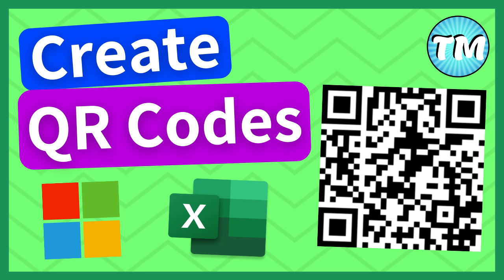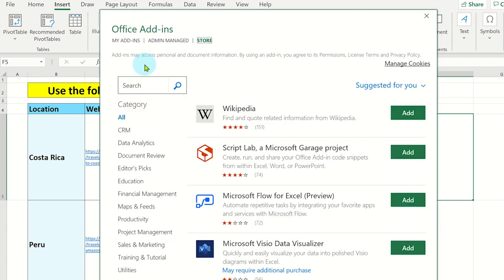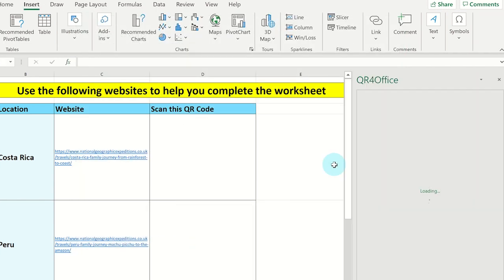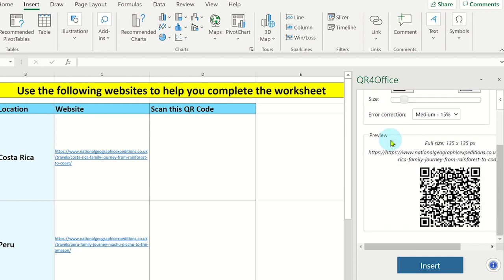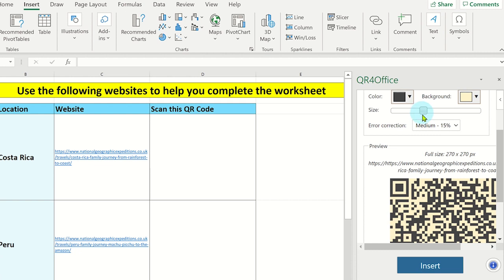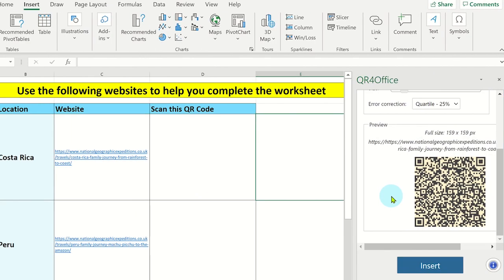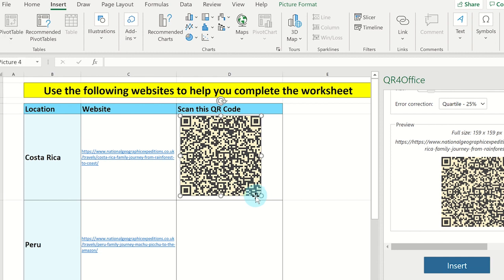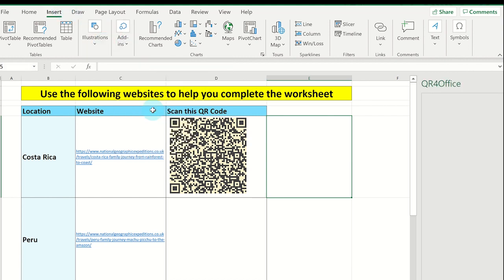How to Create QR Code in Excel for FREE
Learn how to create a free QR code in Excel. This Microsoft Excel tutorial will show you how to create QR codes on Excel for free so you can link to resources which students can then access, without needing to type out long URL web addresses. Use the free QR4Office add- in to generate a QR code to link to a resources easily using the steps shown. This Excel tutorial will show you how to install the QR4Office add-in for free and how to use QR4Office in Excel.

If you found this Microsoft Excel tutorial helpful, please give it a 'Like', Subscribe to the TeachMe channel and click on the Notification Bell so you know when more useful videos are released to enhance teaching and learning.

⏱TIMESTAMPS⏱
0:00 How to Create a QR Code in Microsoft Excel - Intro
0:08 How to Install QR4Office Add-in into Excel
0:32 How to use QR4Office Add-in to generate a QR Code in Excel
1:29 How to Add a QR Code to Excel
1:43 How to Save a QR Code as an Image Picture file
2:00 Location of the Installed QR4Office Add-in in Excel